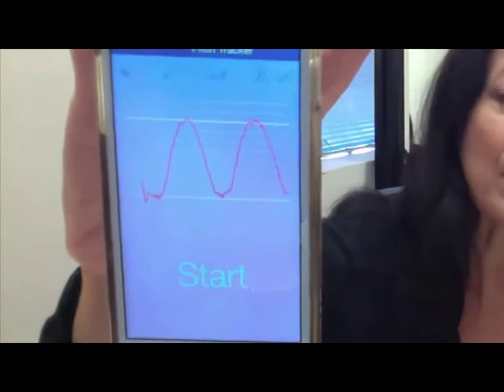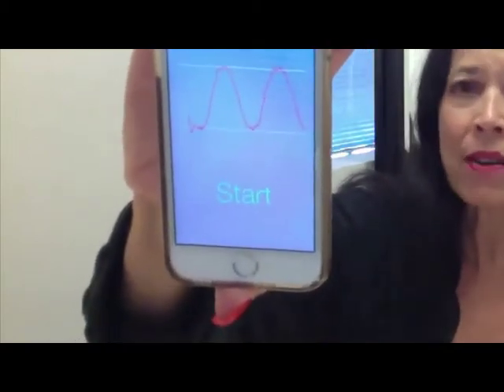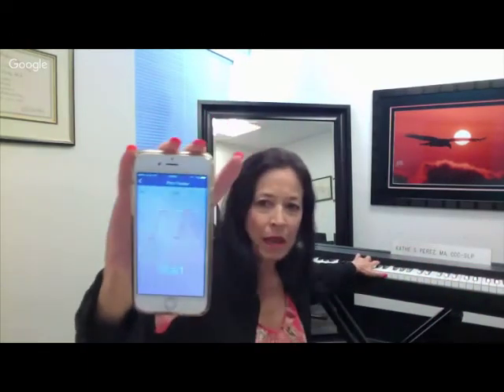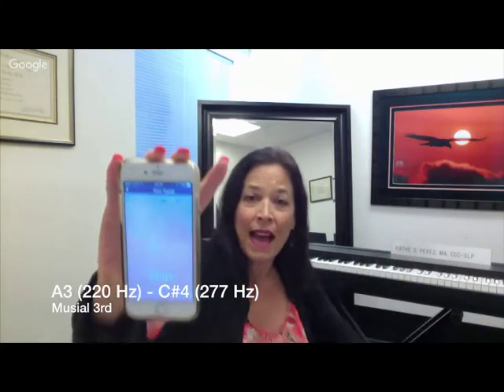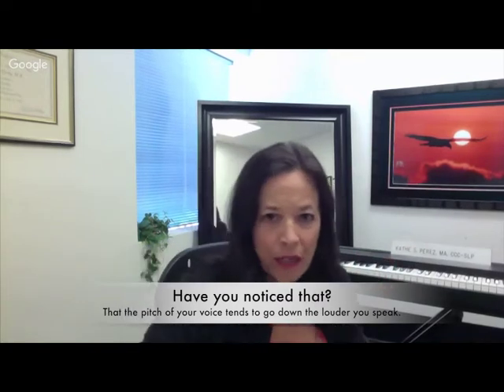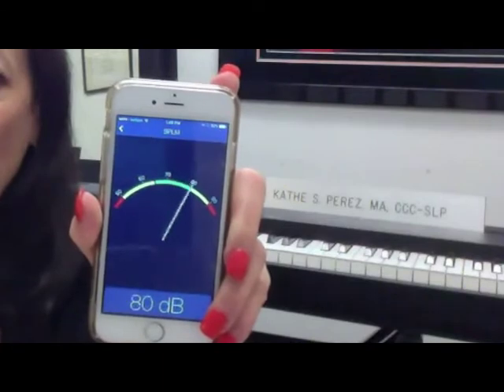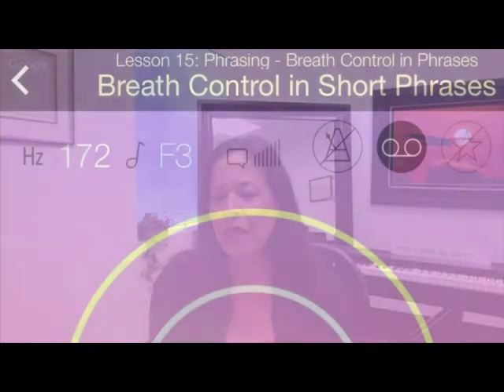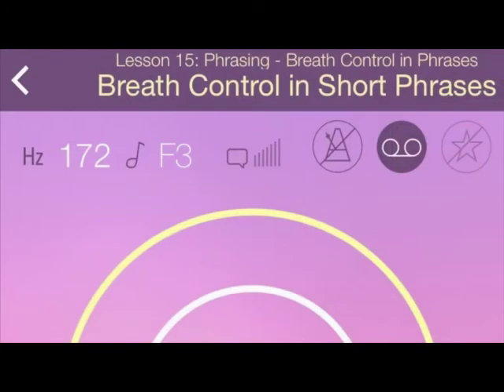Eva Feature Talk with Kathe & Annika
EvaF Feature Talk with Kathe & Annika

Eva is voice training mobile app (iOS) for transgender people.  Kathe and Annika, co-creators and co-founders talk about Eva’s current and future app features and tools. We want you to make the most out of your experience with Eva, the world's first voice training mobile app for transgender people.

We love hearing from you! Many of your ideas and suggestion have been put in place and others are on the “to-do” list.

Your positive review of Eva in iTunes helps us spread the word of this innovative method for training your voice.

Kathe & Annika
866.4.my.voice